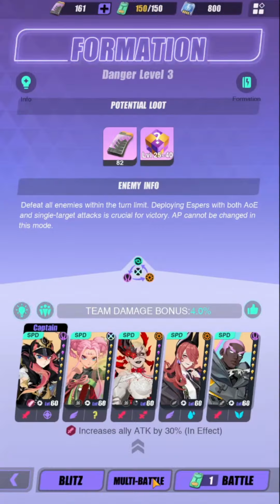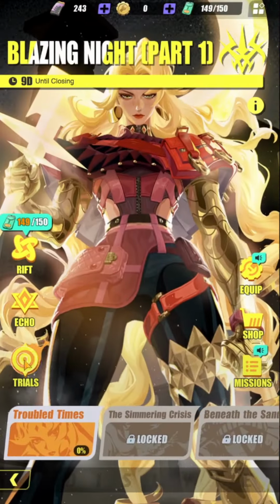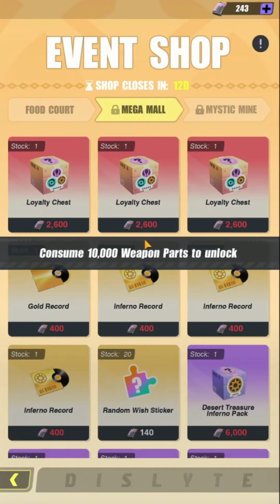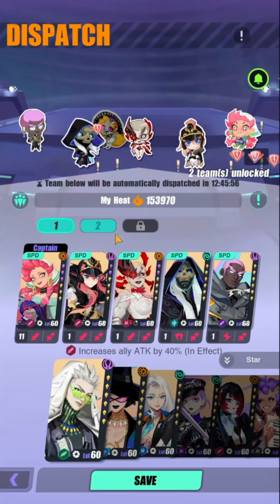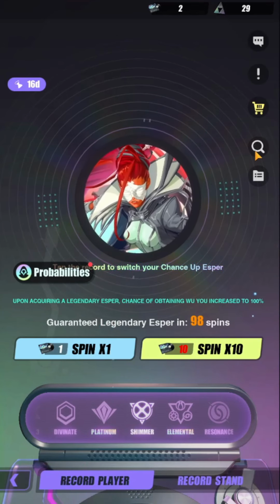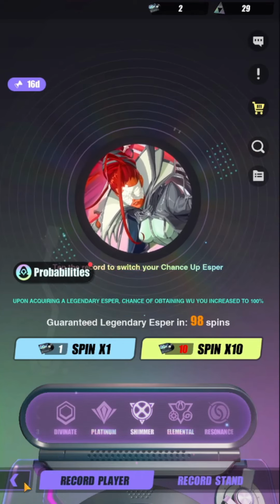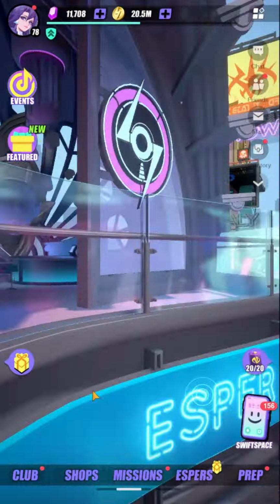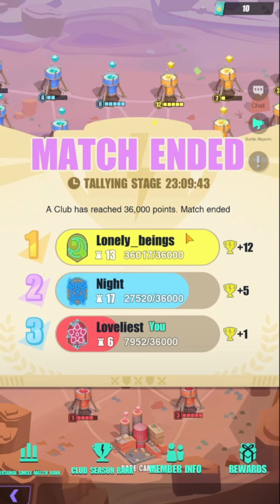GET READY FOR DISLYTE'S BEST PATCH OF 2024 SO FAR! | PATCH 3.4.7